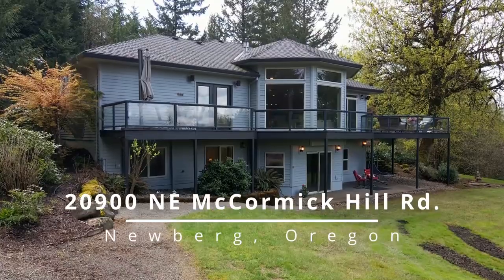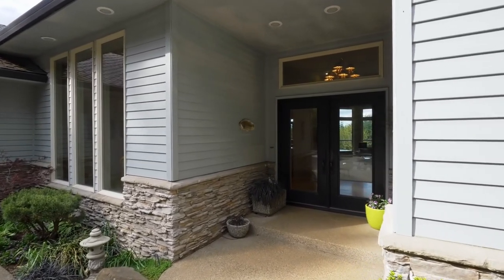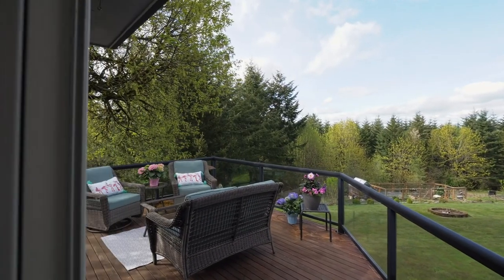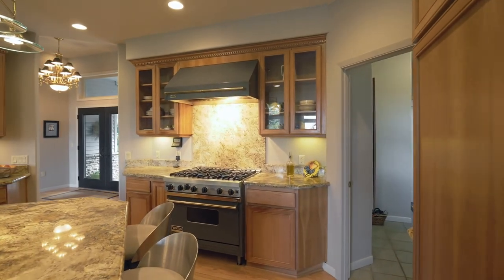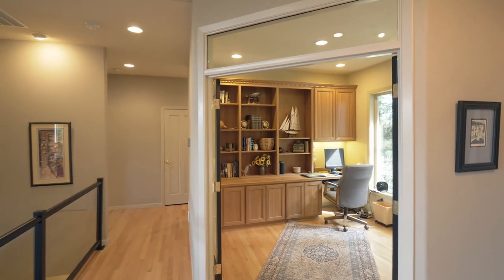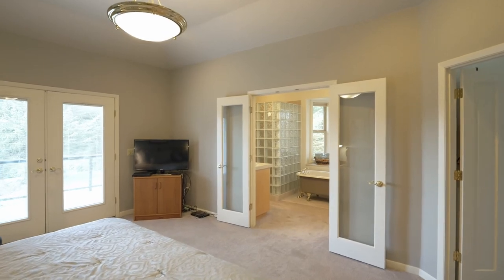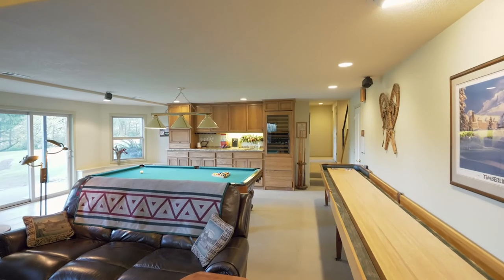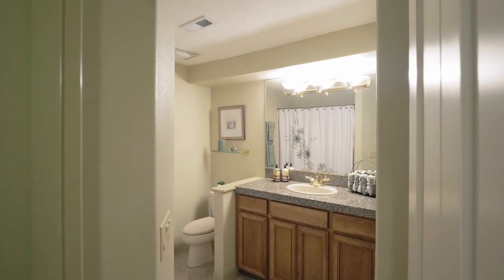Contemporary Home on 5 Acres near Hillsboro and Newberg ~ Video of 20900 NE McCormick Hill Rd.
Privacy and tranquility on 5 Acres in a beautiful contemporary home! 3,206 Sq ft ~ 3 bedrooms ~ 2.1 baths, office, bonus room, expansive entertaining decks, luscious lawns, circular drive. Contact Kari Fahrenkopf with Premiere Property Group.